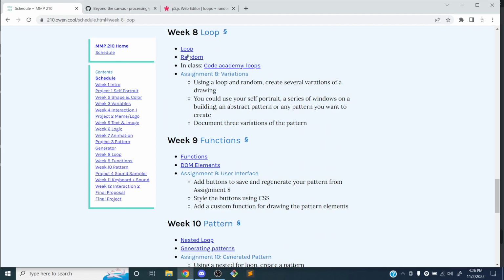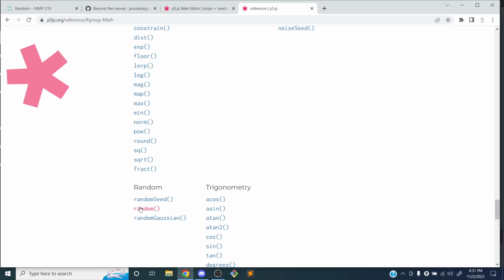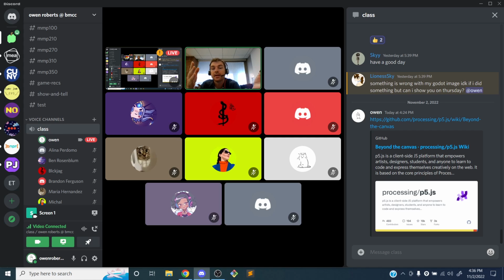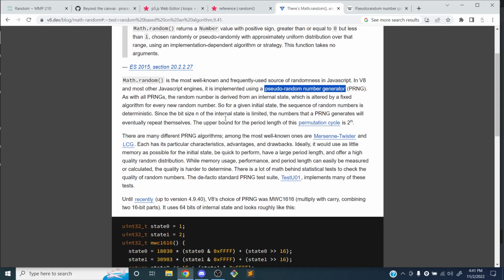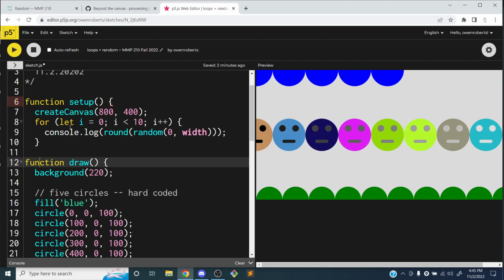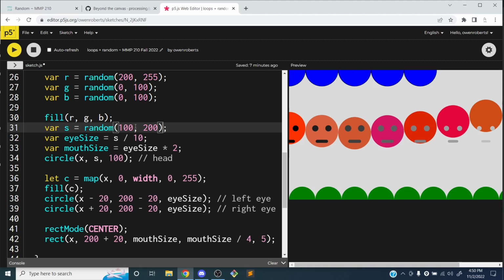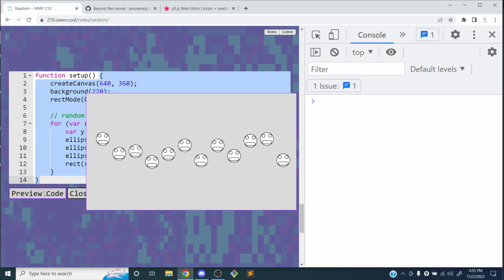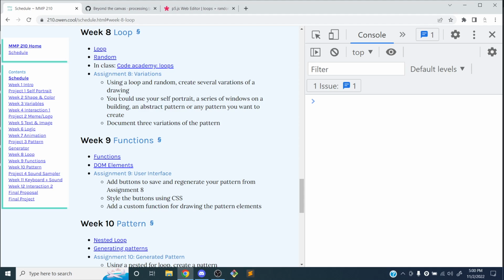Random ~ MMP 210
This video covers using the random function to create variation in a design in p5.